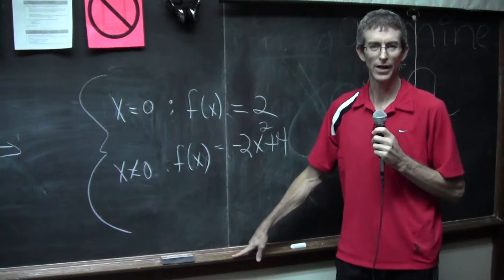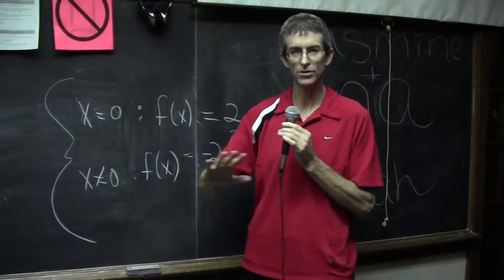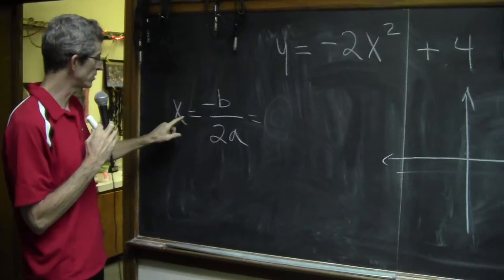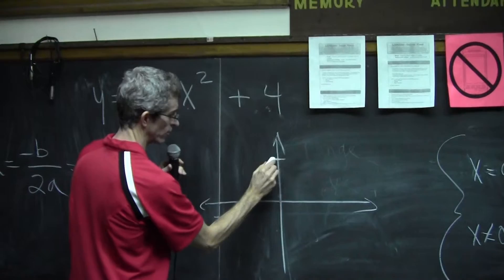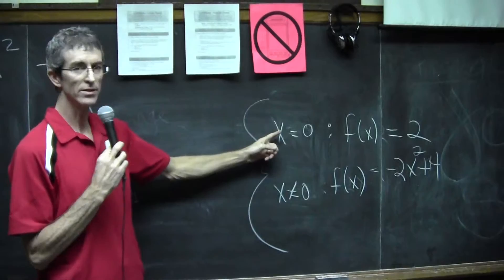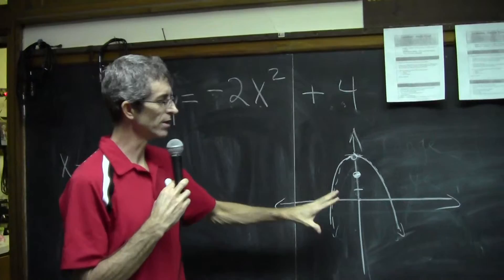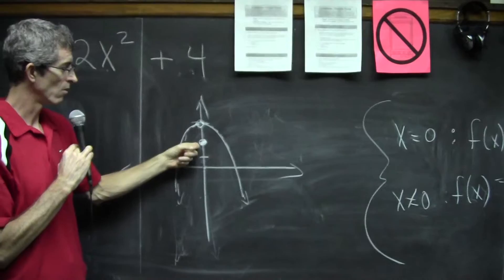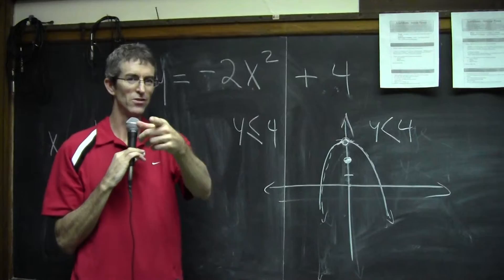Tutorial on sketching parabolas